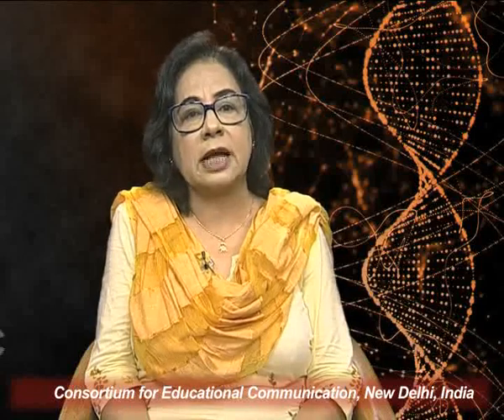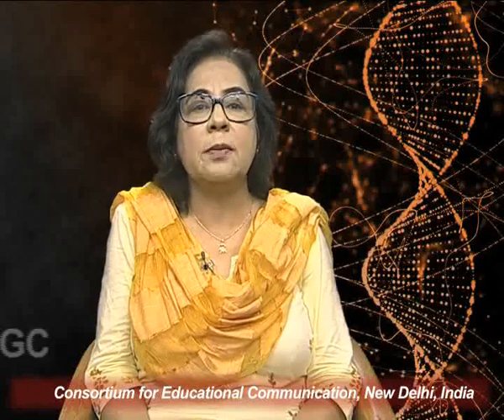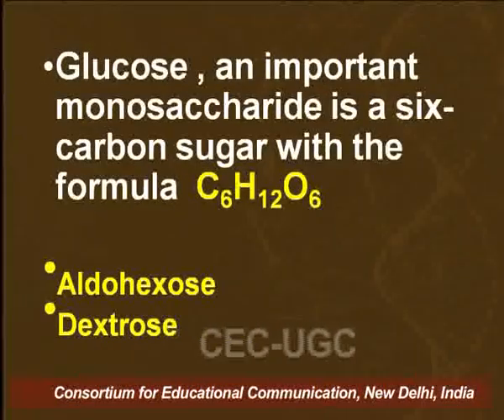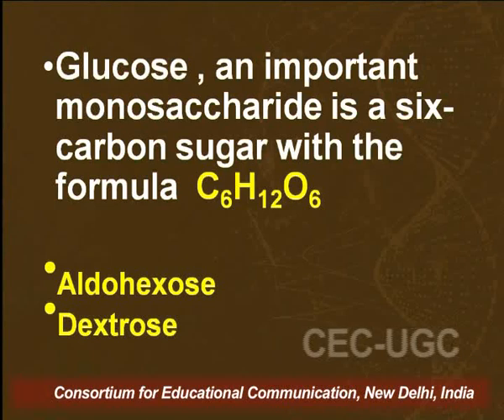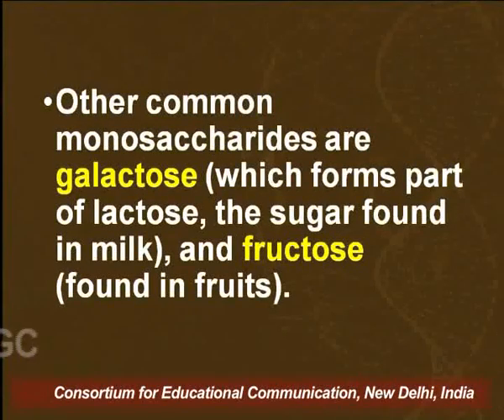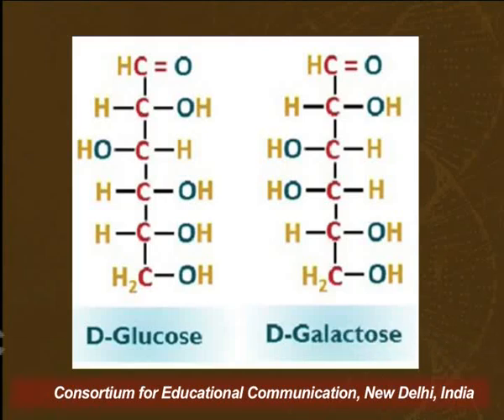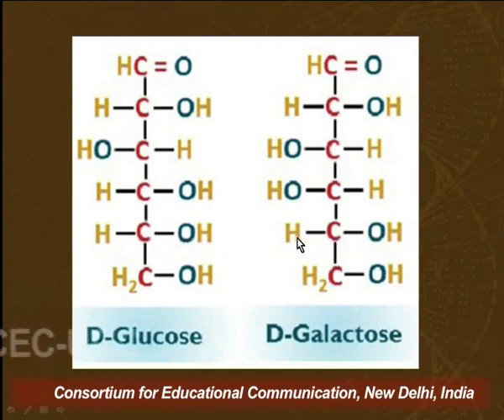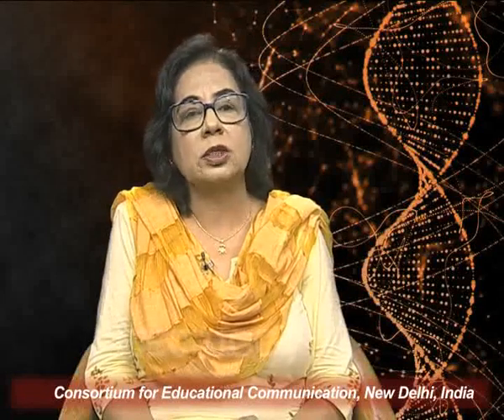Monosaccharides - I : Properties of Glucose - I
This Lecture talks about Monosaccharides - I : Properties of Glucose - I